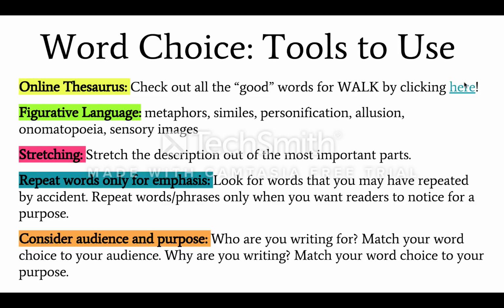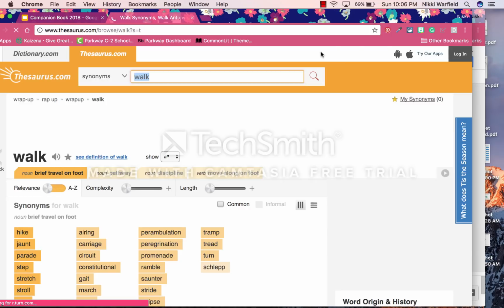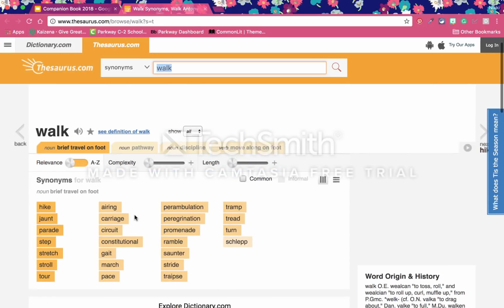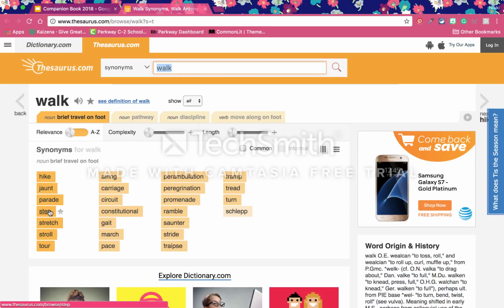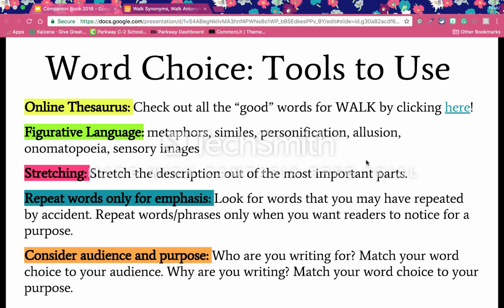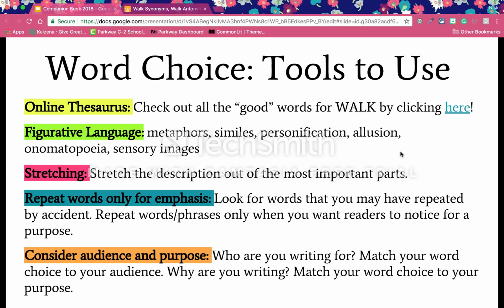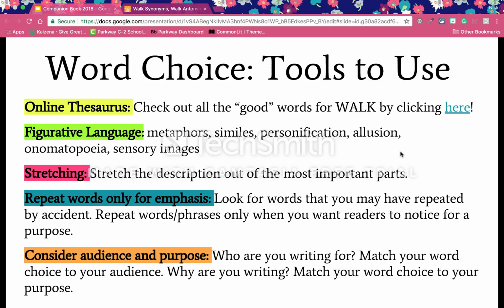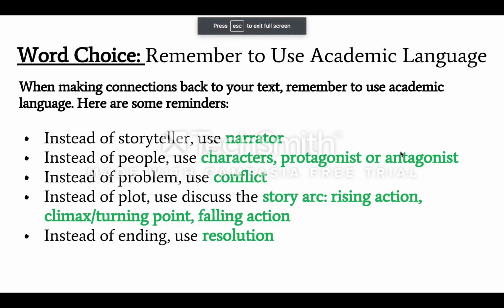Word Choice Mini Lesson